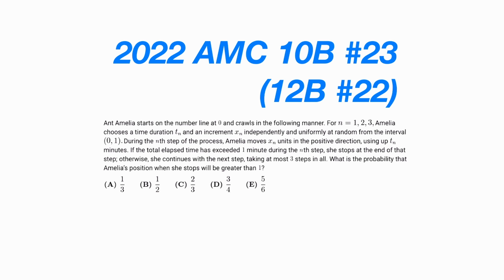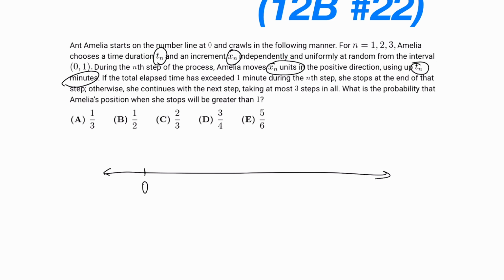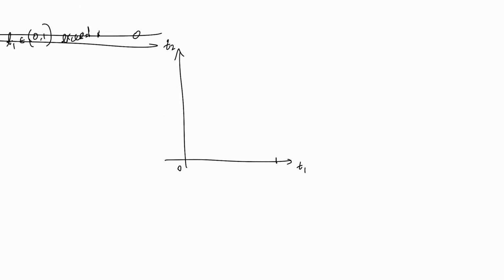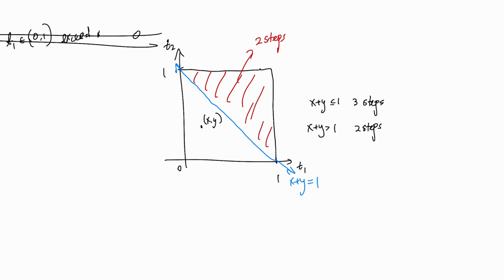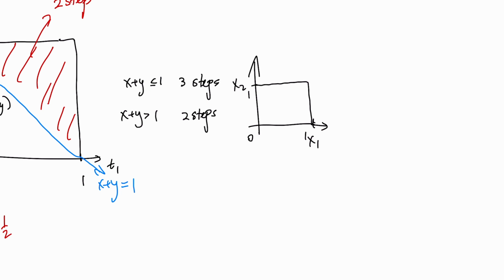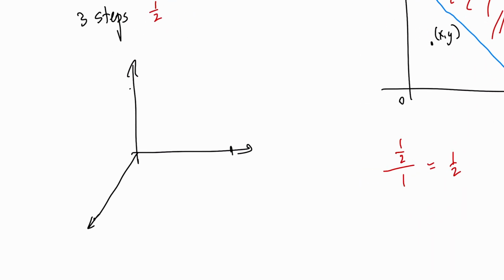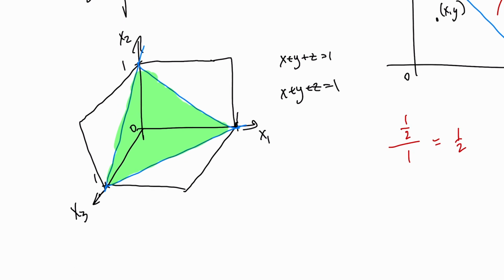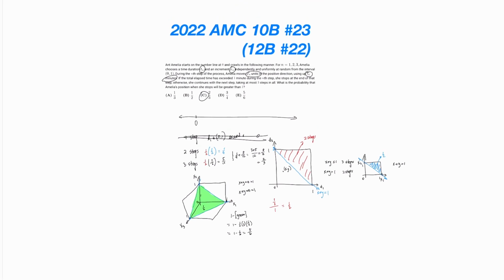2022 AMC 10B #23 / 12B #22 Full Solution